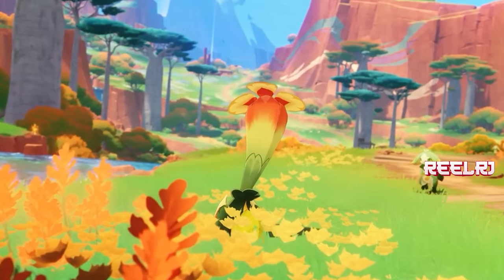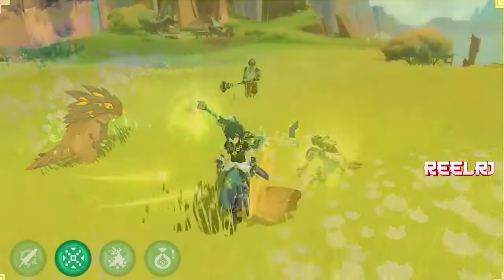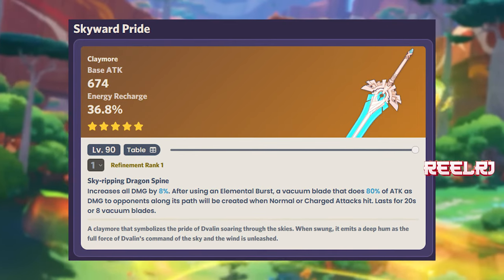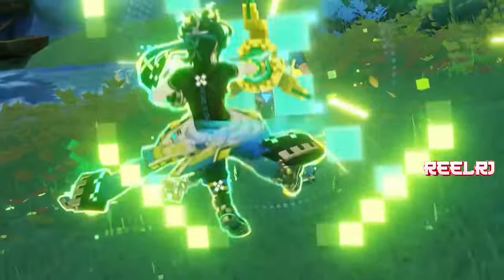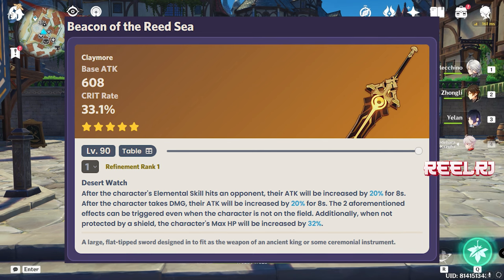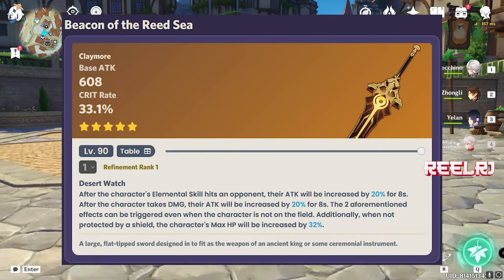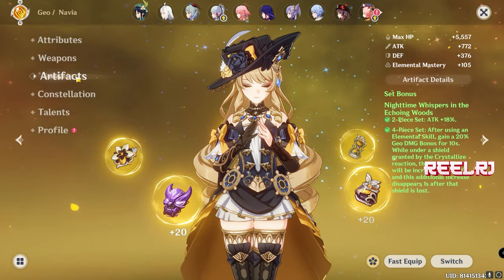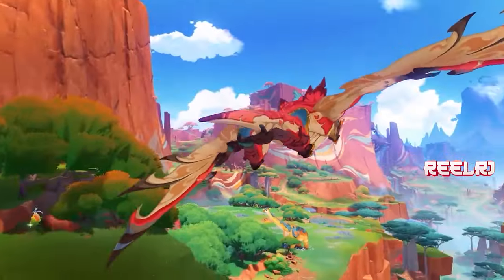Kinich Top 5 Star DPS Weapon | Genshin Impact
Kinich Weapon Gameplay

Playstation id - ReelRJ
Uplay - REEL_RJ , ReelRj_Meliodas
Origin - Reel_Meliodas
COD - ReelRj